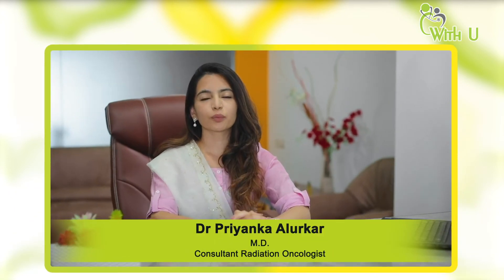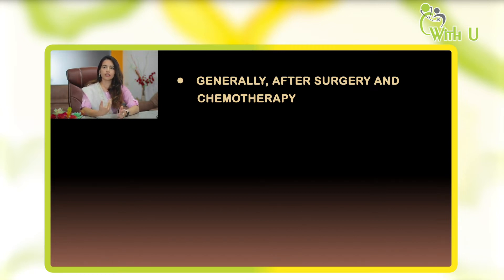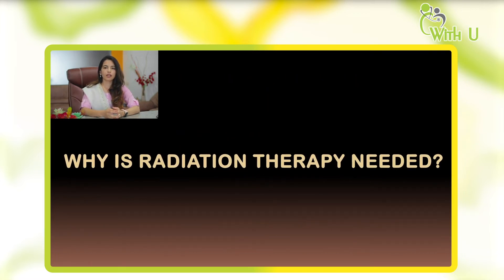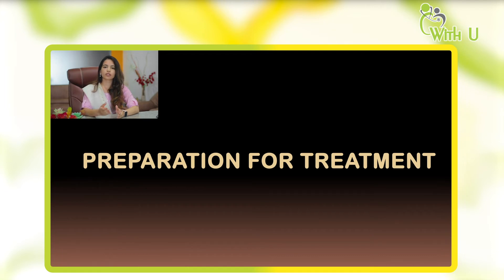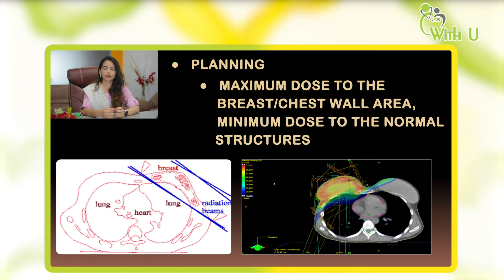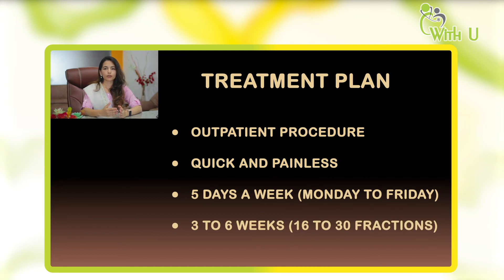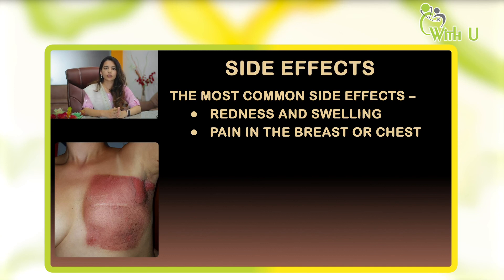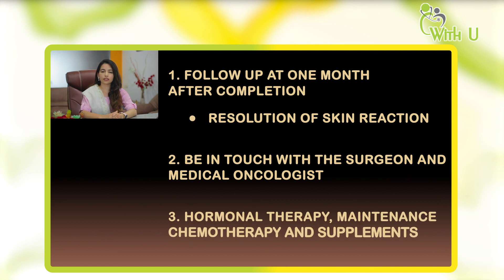Treatment approaches of Radiotherapy in Breast Cancer by Dr. Priyanka Alurkar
M.D, Consultant Radiation Oncologist